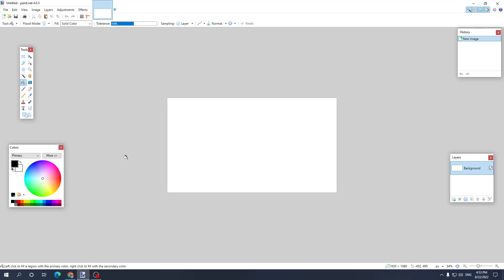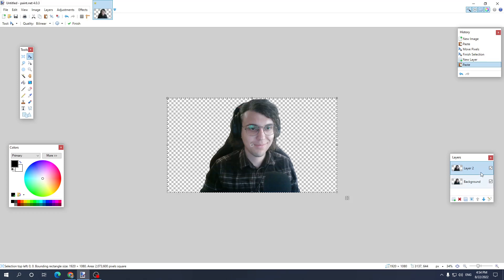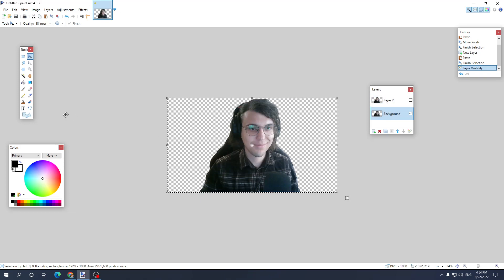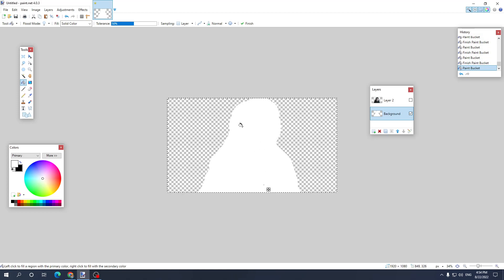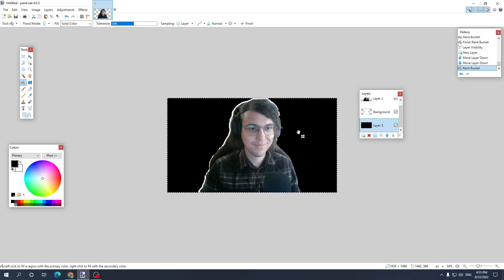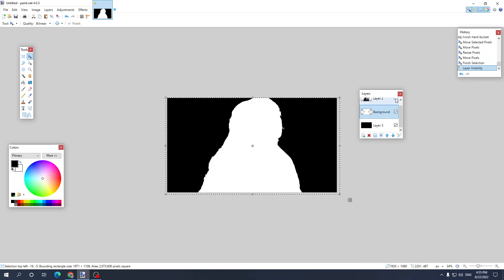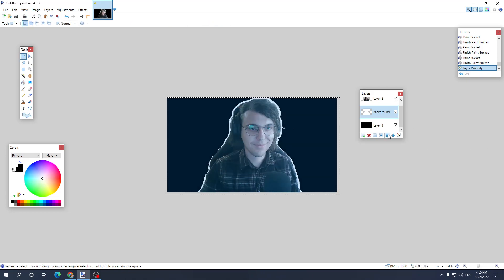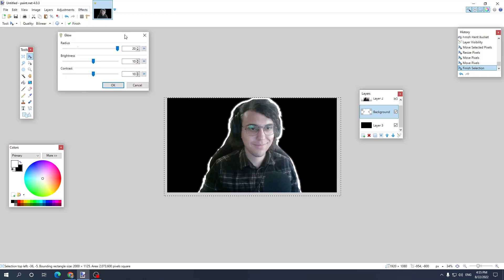How To Make White Outline Around Image Paint.NET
How to make a white outline around an image in paint.net